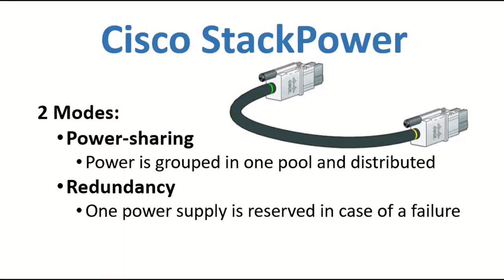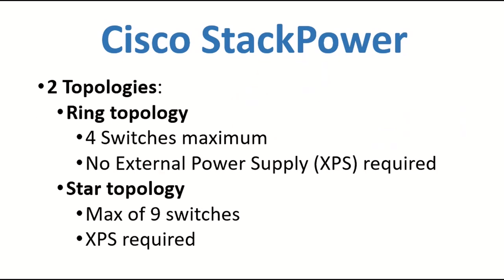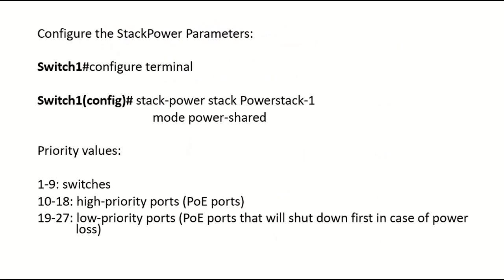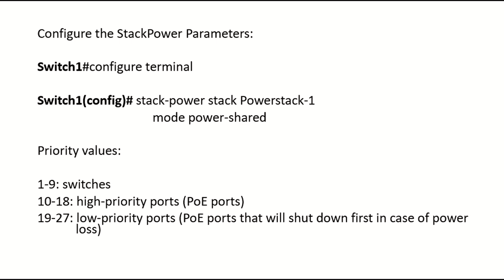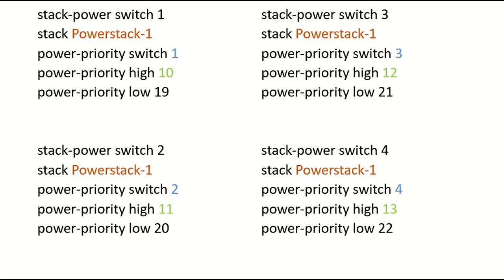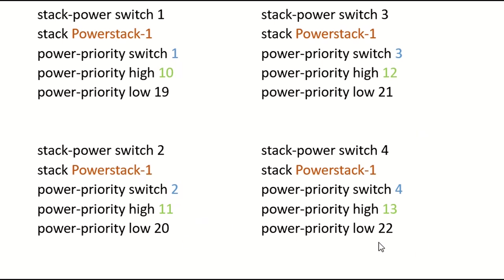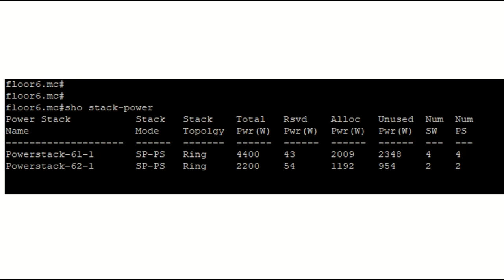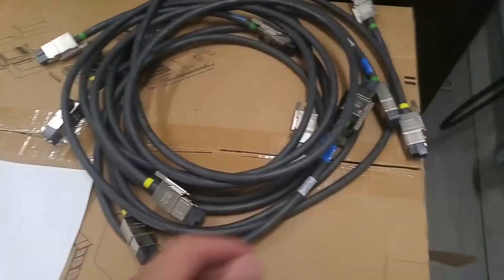Cisco Catalyst 3850 StackPower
To share the power of your switches' power supplies and distribute them intelligently across switches, we use StackPower!
With this technology, you can tolerate a dead PSU in the stack, and distribute power more efficiently to PoE devices.